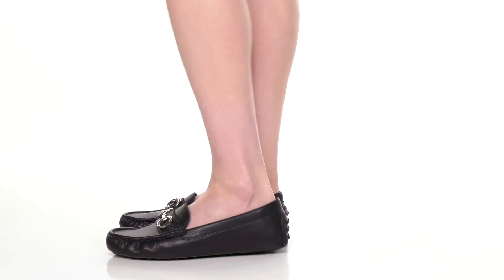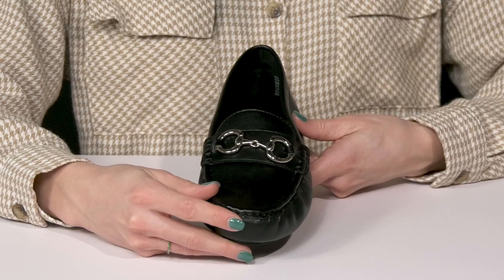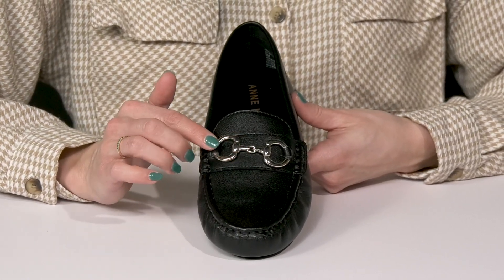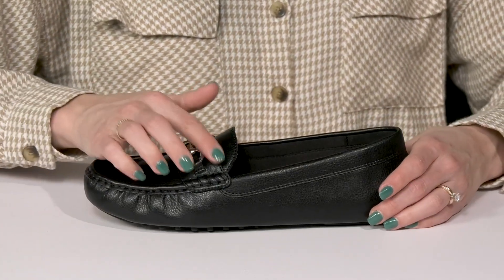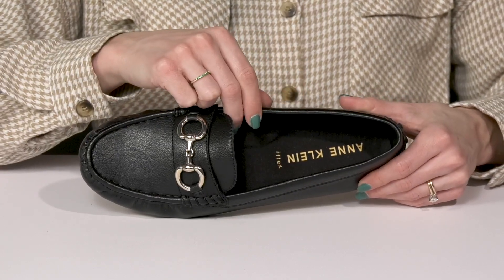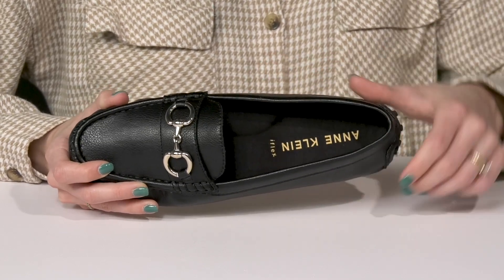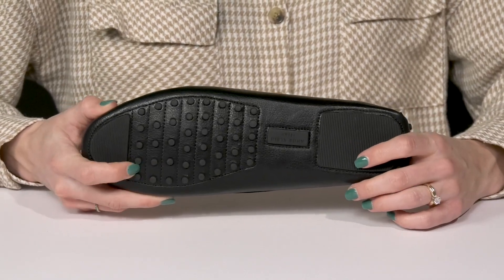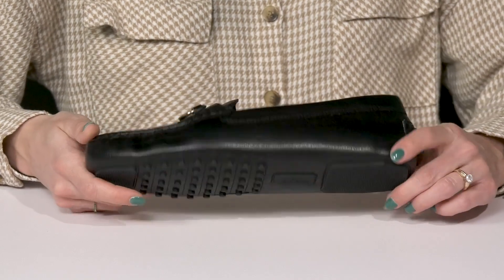Anne Klein Celeste SKU: 9882628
Dazzle up party wear and stand out wearing Anne Klein® Celeste.
Man-made upper.
Man-made lining.
Slip-on style.
Metallic chain embellishment on the vamp.
Moc toe silhouette.
Flat heel.
Man-made outsole.
Imported.